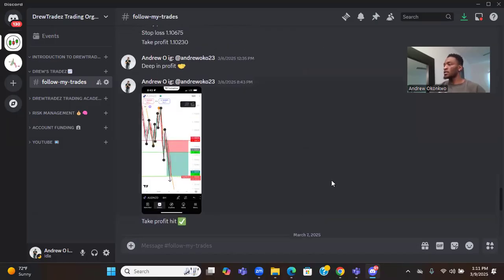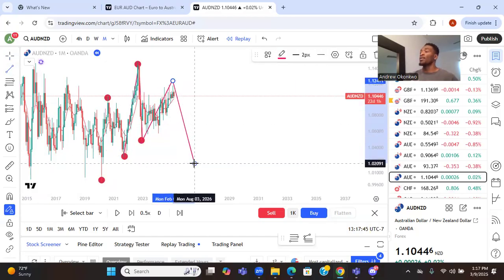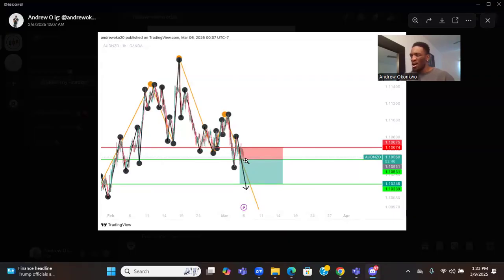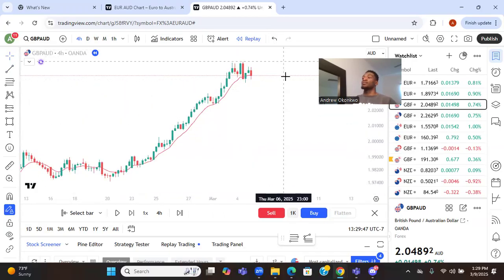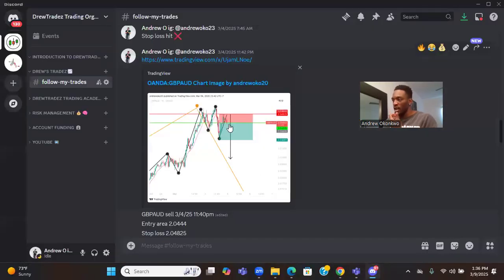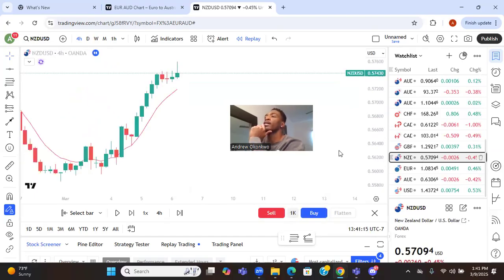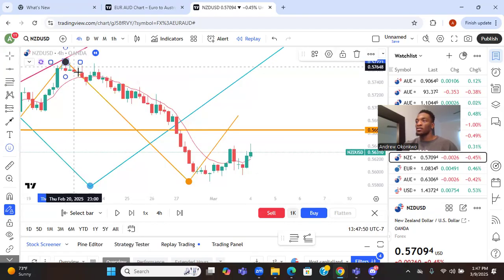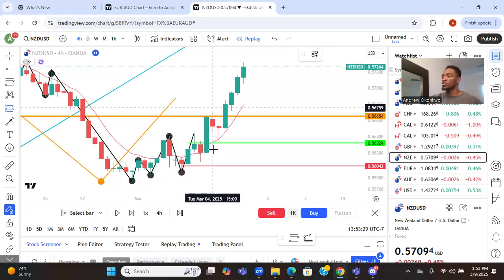$2,000 profit first week of March! Episode 3 The secret to profitable trading: Here's how i did it!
Episode 3 of The secret to profitable trading: Here's how i did it!  This week I break down the four trades sent to my investment group this week we traded NZDUSD, GBPAUD, AUDNZD, and GBPJPY where i break down from start to finish how I identified these trades and how I got my result.

Follow my trades all year and continue educating yourself on how to be a consistently profitable trader in the forex market.

Learn how to professionally day trade the foreign exchange market through my course which is tailored for beginners all the way to the advanced who are struggling with profitability as well as join my community of traders all learning and mastering this skillset through my teachings where I send my trade setups for you to learn from!